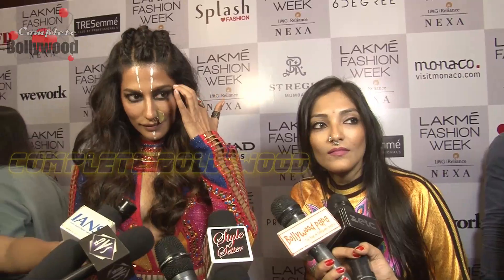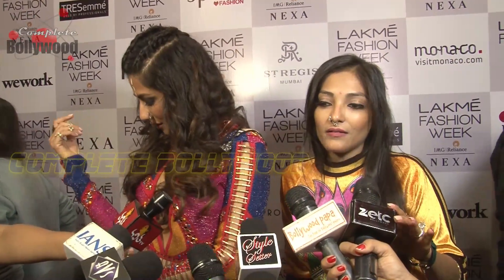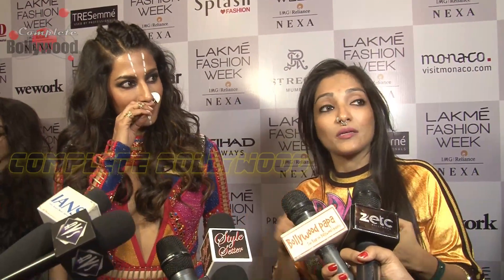Chitrangada Singh Talks For Neha Agarwal At LFW Winter Festive 2017 Day 3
A painter uses a brush to brief his imagination, a sculptor uses a hammer to give shape, an architect builds his dreams on his projects, and we at
COMPLETE BOLLYWOOD, open the Gateway to Bollywood and allow you to have a complete look into the actors lives, mahurats, films, premiers, parties, fashion & style, and all that happens in and around the entertainment industry.
Welcome on board the channel 'COMPLETE BOLLYWOOD' and experience the fun of having everything at your fingertips, and take a glance into the real life of the Indian Film Industry, UNCUT and RAW, as it is.
You can ask us for more videos on your favorite Channel COMPLETE BOLLYWOOD !
Be a part of the Screen world and know your Stars personally, their journey, be a part of their ups-downs, and enjoy the greatest film producing experience from 'COMPLETE BOLLYWOOD'.